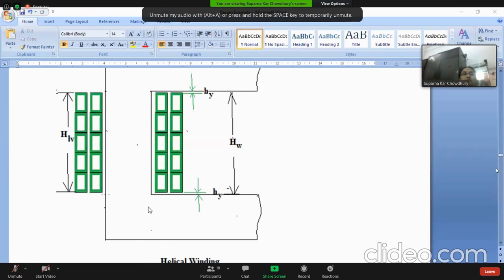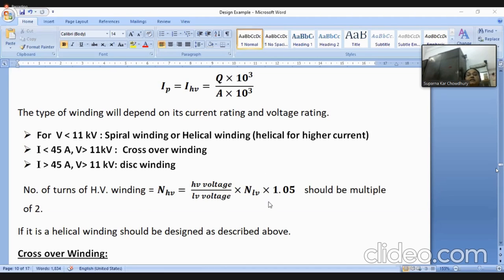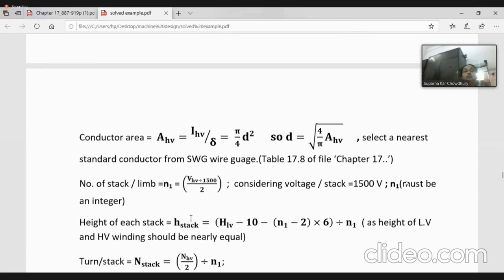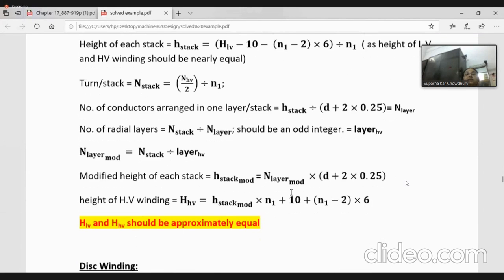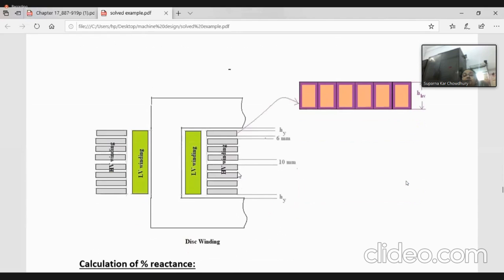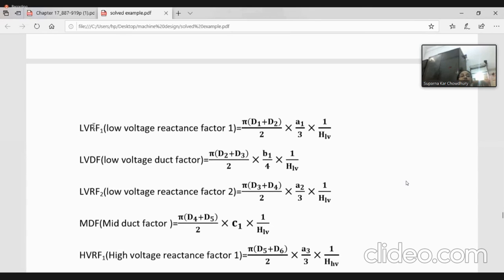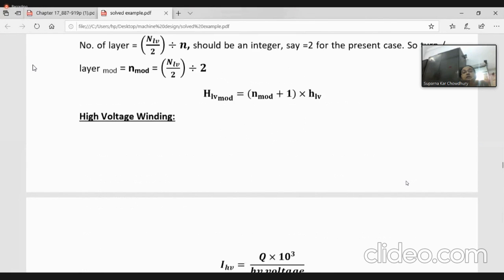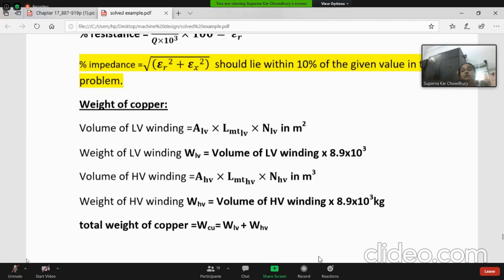Machine Design SKC- 15th December, 2020 (Part 2)